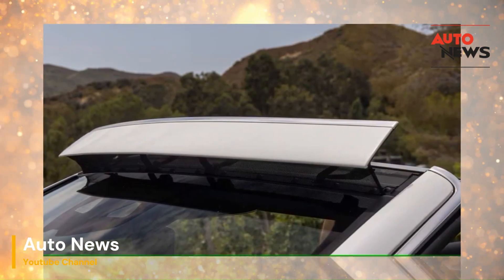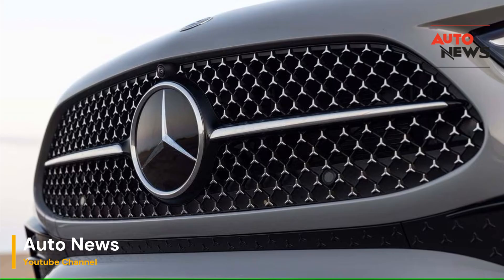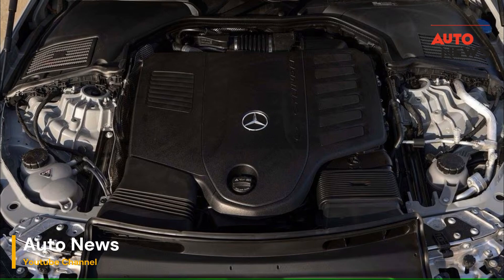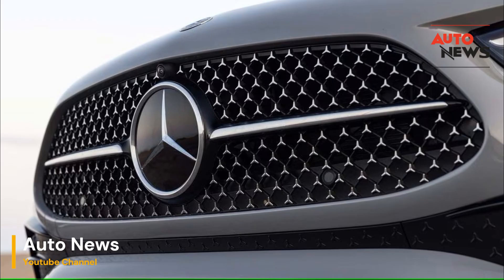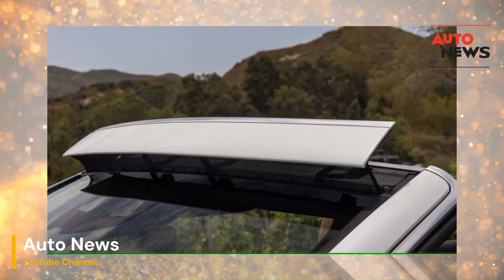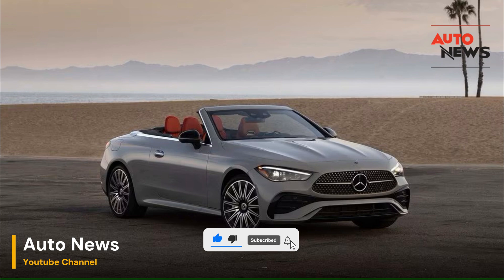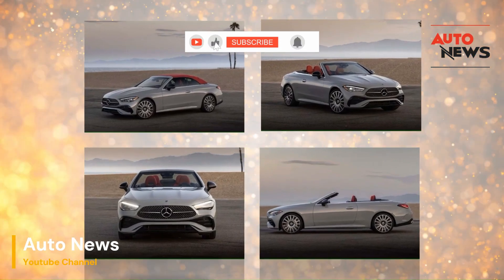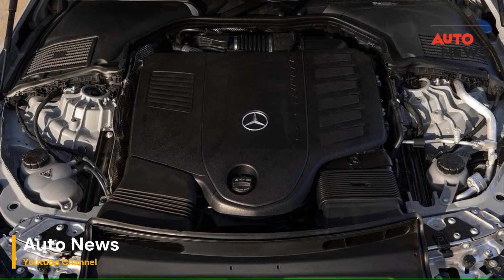Mercedes' Latest Convertible Aircap and Airscarf Review: Cracking the Code to a Better Cabriolet?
Mercedes' Latest Convertible Innovations: AIRCAP and AIRSCARF Review - Cracking the Code to a Better Cabriolet?
Mercedes-Benz, a name synonymous with luxury and innovation, has long been at the forefront of automotive technology. Their latest advancements in convertible comfort, AIRCAP and AIRSCARF, are designed to enhance the driving experience in their open-top models. These features have garnered attention and praise from both enthusiasts and critics alike, but do they truly crack the code to a better cabriolet? Let’s dive into a detailed review of these technologies and assess whether they deliver on their promises.

AIRCAP: A Wind Deflector with a Difference
One of the primary challenges of driving a convertible is managing the airflow around the cabin, especially at high speeds. Wind noise and turbulence can significantly detract from the open-top experience, turning what should be a serene drive into a noisy affair. This is where Mercedes’ AIRCAP system comes into play.

How AIRCAP Works

AIRCAP is an innovative wind deflector system that consists of two key components: a wind deflector mounted on top of the windshield frame and a draught-stop located behind the rear seats. When activated, the deflector rises by a few centimeters, redirecting the airflow over the cabin rather than allowing it to swirl around inside. Simultaneously, the draught-stop extends, helping to reduce turbulence in the rear of the cabin.

Performance on the Road

In practice, AIRCAP proves to be an effective solution for managing wind within the cabin. Drivers and passengers alike benefit from a quieter and more comfortable environment, even at higher speeds. The system significantly reduces wind noise, making it easier to hold conversations or enjoy the sound system without cranking up the volume. Furthermore, the reduction in turbulence means that hair and clothing remain relatively undisturbed, which is a boon for those who want to arrive at their destination looking as good as they felt during the drive.

However, some purists might argue that the presence of a wind deflector diminishes the raw, unfiltered experience of driving a convertible. For those who relish the full blast of wind in their hair, AIRCAP may feel like a compromise. But for the vast majority of drivers, especially those who frequently drive at higher speeds, the benefits of this system far outweigh any perceived drawbacks.

AIRSCARF: Extending Convertible Season
Mercedes-Benz didn’t stop at just improving the airflow with AIRCAP. The brand went a step further with AIRSCARF, a feature that extends the convertible driving season by keeping occupants warm, even on cooler days.

How AIRSCARF Works

AIRSCARF is a heating system integrated into the seats' headrests, designed to blow warm air onto the neck and shoulders of the occupants. The system draws in cold air, heats it, and then directs it through vents located at the base of the headrest. The temperature and airflow can be adjusted according to the user’s preference, ensuring comfort regardless of the outside temperature.

Real-World Comfort

The AIRSCARF system is a game-changer for those who enjoy top-down driving year-round. Even on crisp autumn mornings or cool spring evenings, AIRSCARF ensures that drivers and passengers remain comfortably warm. This feature effectively extends the usability of the convertible, making it possible to enjoy open-air driving well beyond the warmest months.

In practice, AIRSCARF performs admirably, providing a gentle, even warmth that is surprisingly effective. The sensation of warm air on the neck and shoulders creates a cocoon of comfort, allowing occupants to enjoy the fresh air without shivering. Coupled with heated seats, AIRSCARF transforms the convertible into an all-season vehicle, something that was previously thought to be impossible in colder climates.

Integration and Ease of Use
One of the most impressive aspects of both AIRCAP and AIRSCARF is how seamlessly they integrate into the overall design and functionality of Mercedes-Benz convertibles. The controls for both systems are intuitively placed and easy to operate, with clear markings and responsive buttons. The ability to activate and adjust these features on the fly, even while driving, adds to their practicality.

Moreover, both systems work harmoniously together. While AIRCAP manages the airflow, keeping the cabin calm and quiet, AIRSCARF ensures that occupants stay warm and comfortable. This combination creates a driving experience that is not only enjoyable but also versatile, accommodating a range of weather conditions.